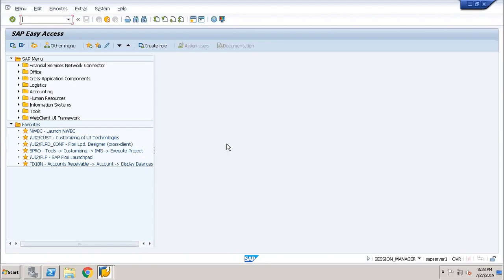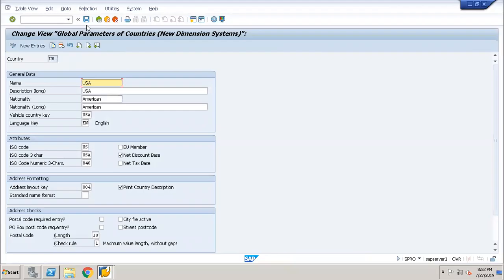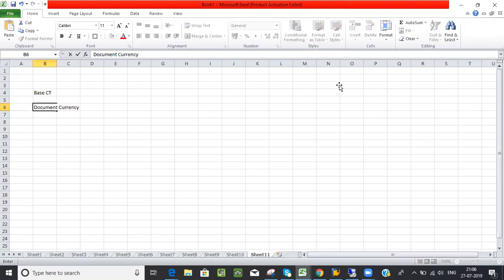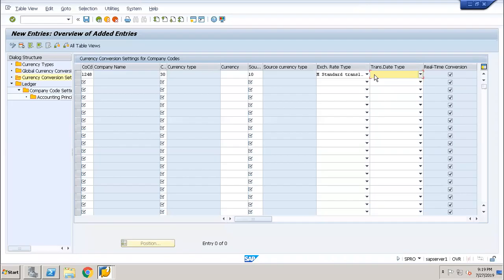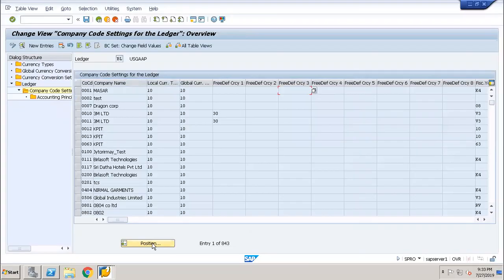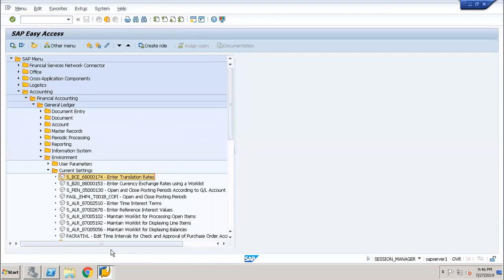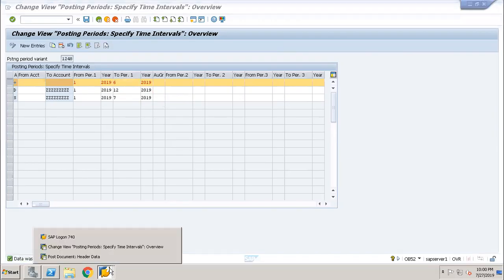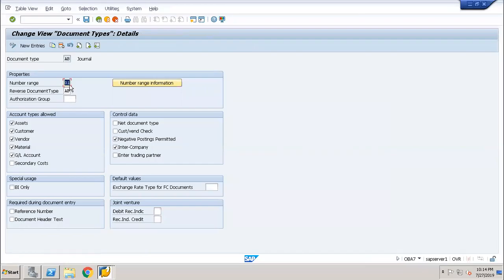S4 HANA Simple FI July 27